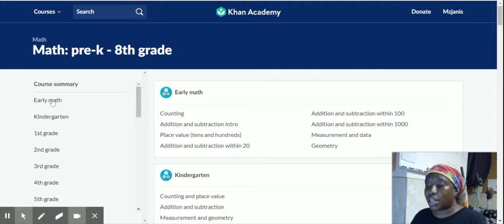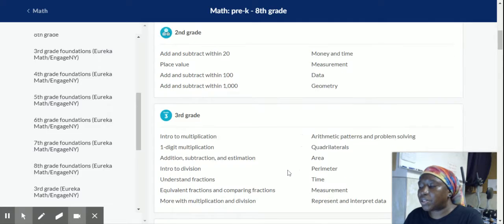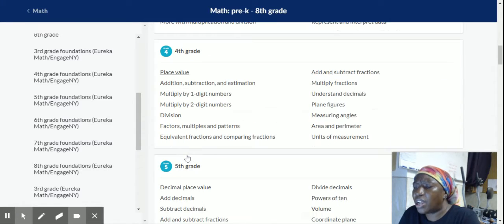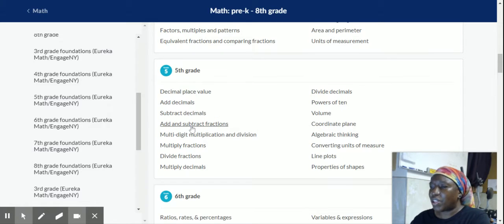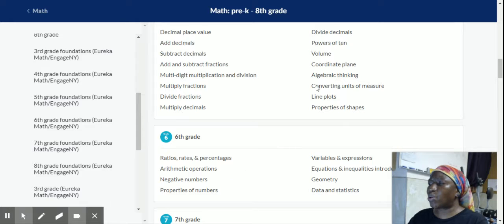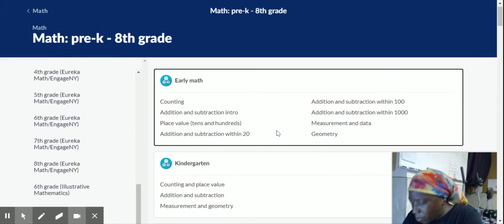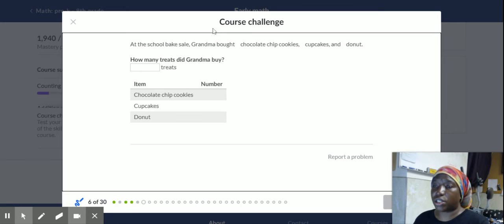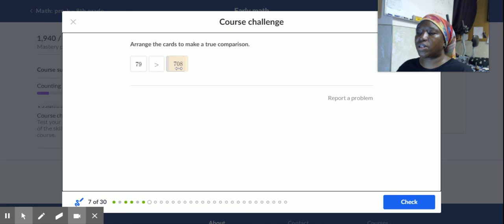Math: pre-k - 8th grade | Khan Academy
Begining August 1 please use Class Code C59TMZ75... for GradeLevel Math Challege. In this video you will see how mzJanis is willing to help with your childs math and math learning techniques up to the 8th grade. Thank you for letting me HELP... Please text me your childs grade, to receive your childs one on one and group Math Challenge links and times...